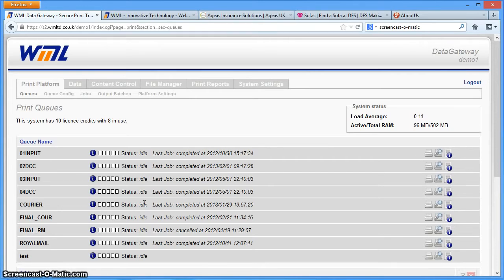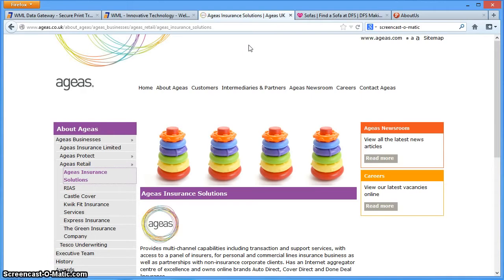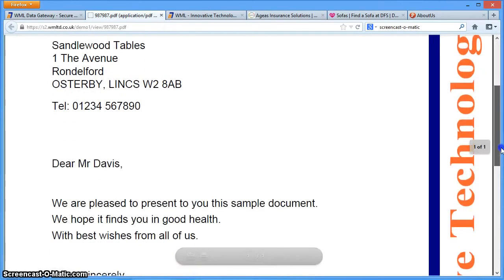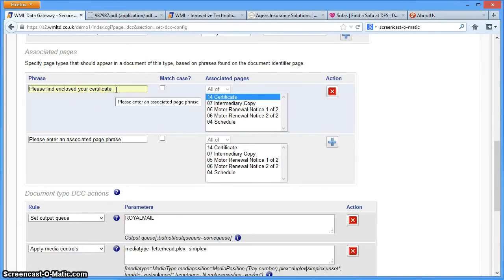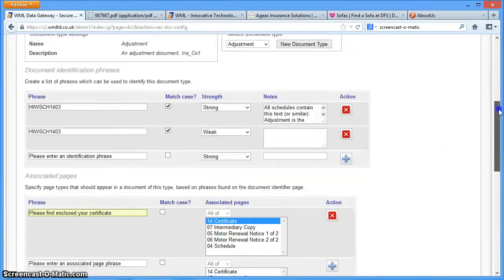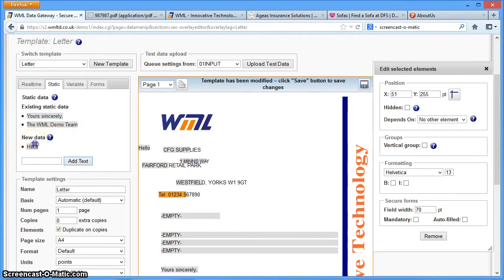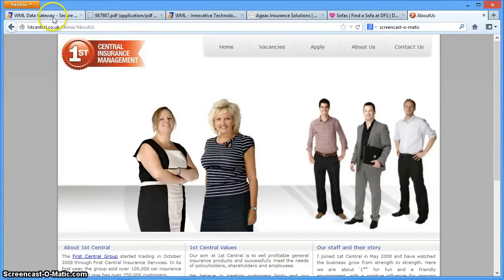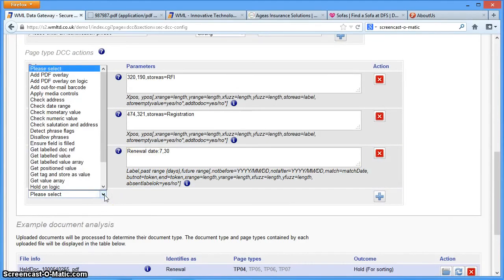WML DataGateway Document Automation Overview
An introduction to WML's Document Automation software DataGateway.